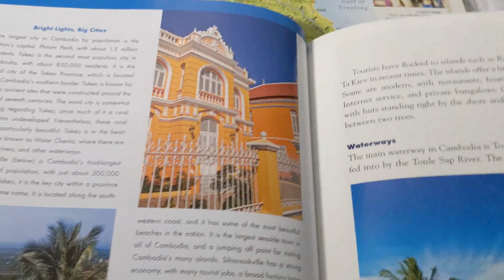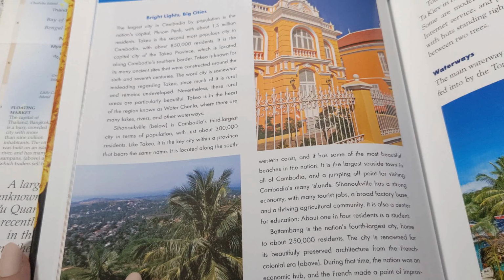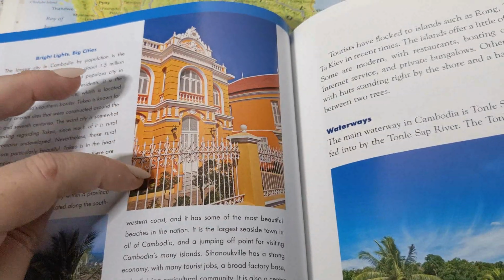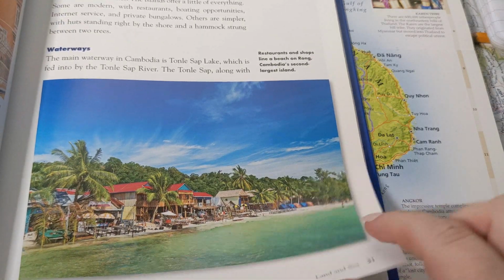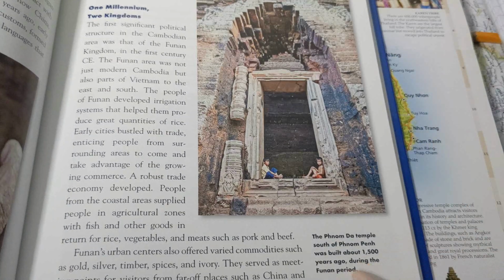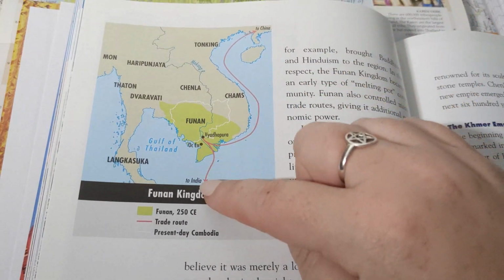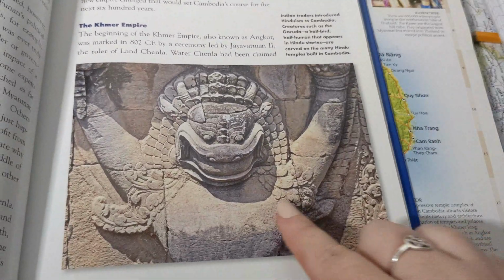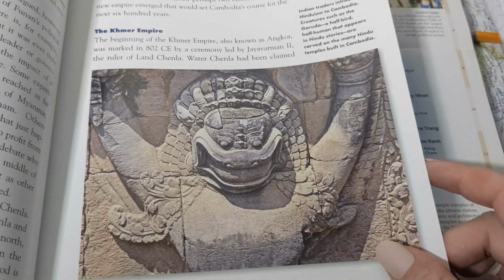ASMR ~ Cambodia History & Geography ~ Soft Spoken Map Tracing Page Turning